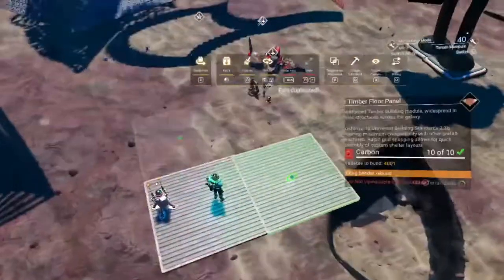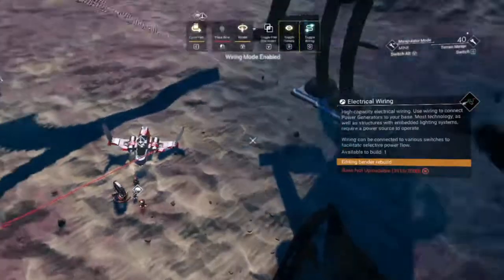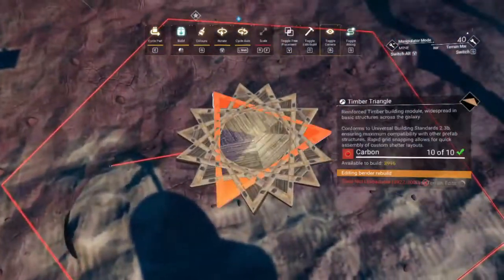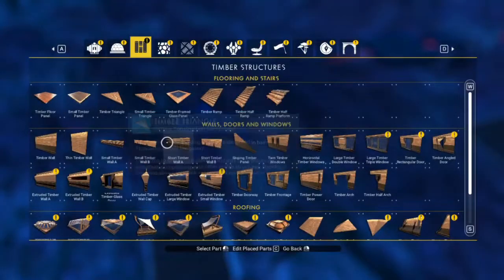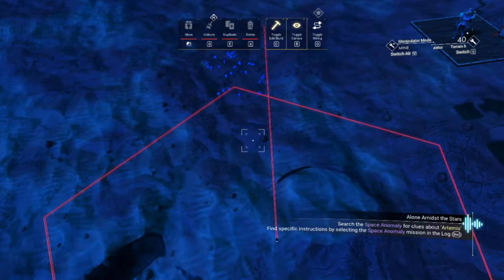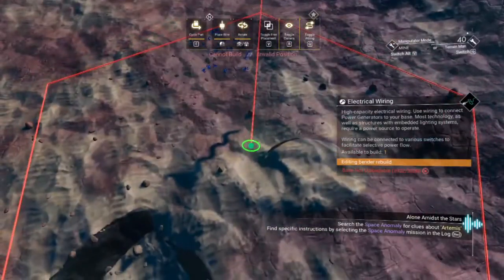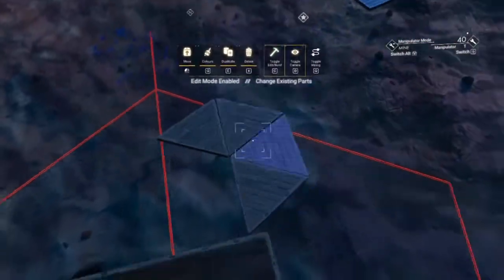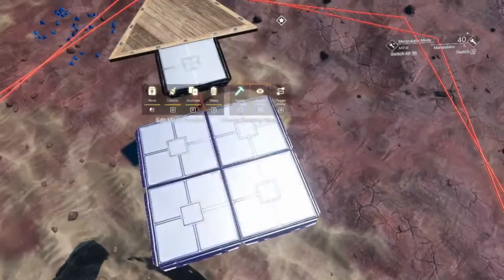Complex Circles (Old Method)- Advanced Glitch Building - No Man's Sky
This Tutorial will show you how to use a Pentagon setup to build more complex scaffolding for perfect circles, specifically how to get 15, 20, 30, 40, 60 and 80 sides to them.
Knowledge of the Wire and Reverse-Wire glitch are necessary..

Music is a KAA Production